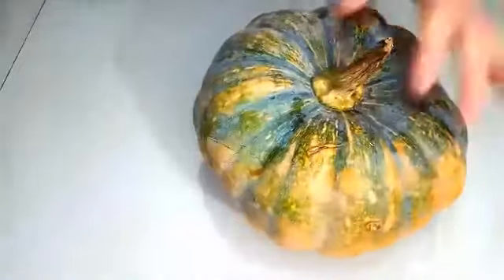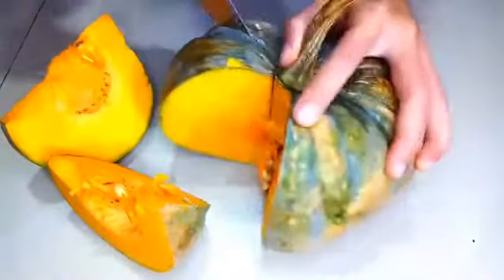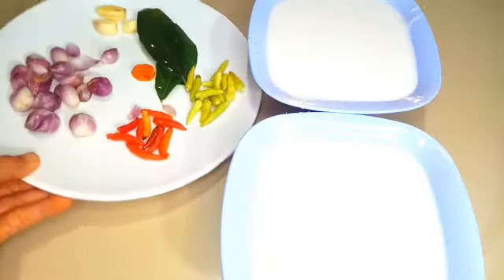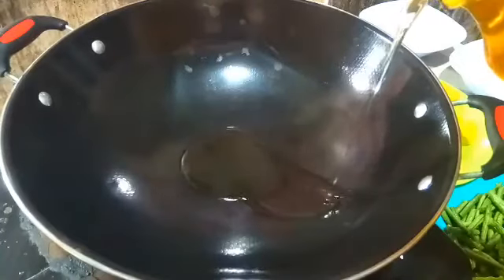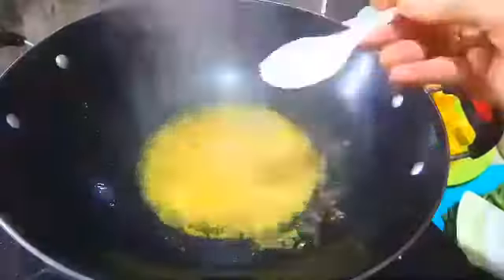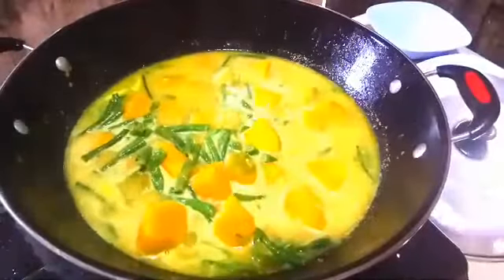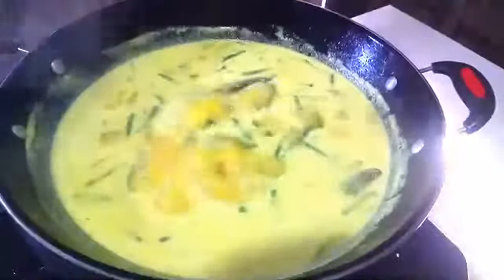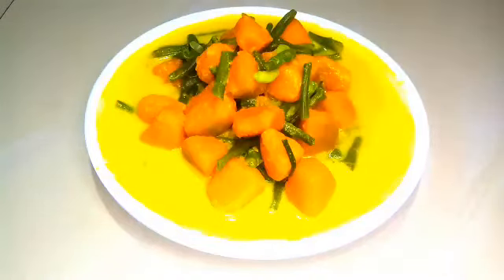RESEP SAYUR LABU KUNING KUAH SANTAN /RESEP RUMAHAN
resep labu kuning kuah santan,Resep labu kuning kuah santan yg sederhana ini sangat mudah di buat gak ribet, tpi rasanya gk usah ragu ini enak banget gurih pedas da
n sedikit manis.dan labu kuning ini sangat bermanfaat untuk tubuh kita berguna untuk menngatasi asam lambung,jadi di coba ya..
reaeolabukuningkuahsantan reseprumahan,resepsederhana#menumasakan,

jngn lp subcraeb laek dan comen ya trimakasih...

labu kuning
kacang pnjang
kelapa 1/2 butir
cabe rawit bisa juga cabe kriting
cabe rawi yg hijau sesuai selera
bawang merah
bawang putih
kunyit dikit aja
garam,penyedap
kldu ayam secukupnya
daun salam